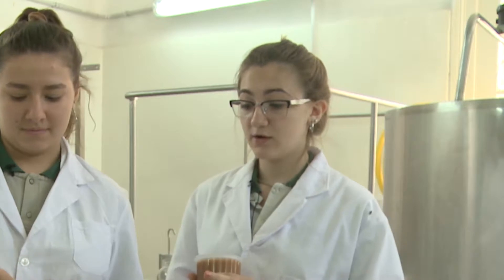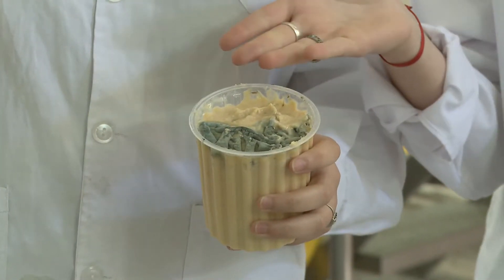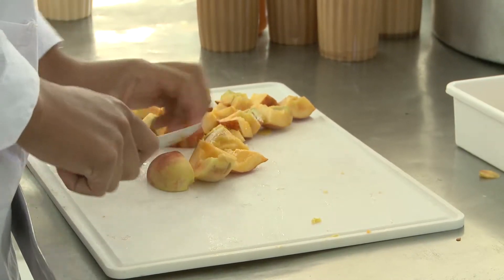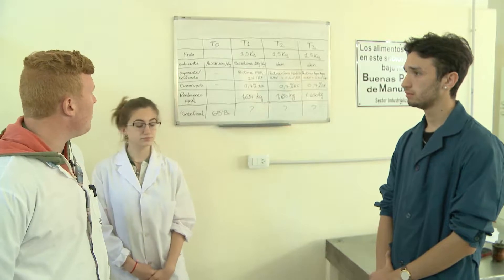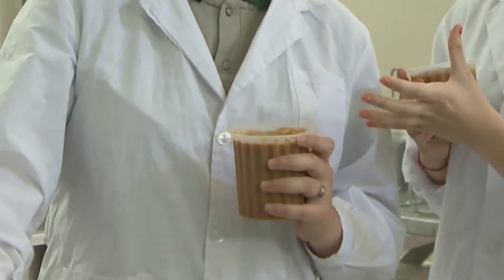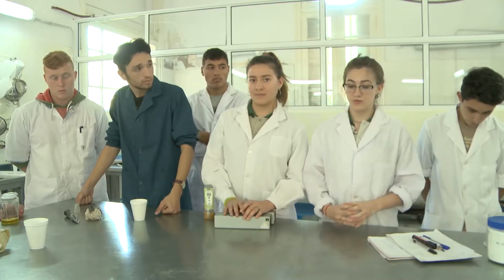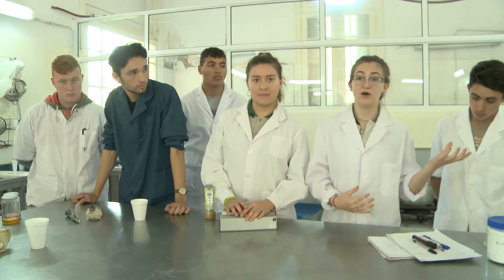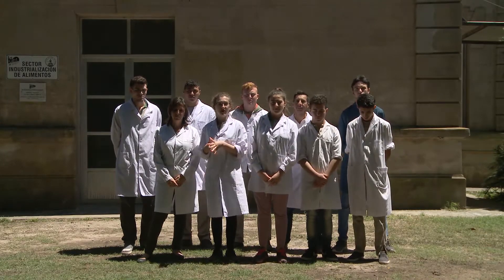Manos a la Ciencia 2018/19 – Prototipo de Esc. Agrotécnica General San Martín, Casilda.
En la convocatoria 2018/2019 de Manos a la Ciencia presentamos el proyecto de la Escuela Agrotécnica “Libertador General San Martín” de la ciudad de Casilda que trabaja en los prototipos para elaborar y mejorar los procedimientos y condiciones para producir alimentos, en este caso atendiendo a las necesidades celíacas y diabéticas. El proyecto se realiza en desde la plataforma “País Ciencia”, con el apoyo de CONICET, la Universidad Nacional de Rosario, Instituto Max Planck Rosario, Fundación Medifé y Fundación Bunge & Born.